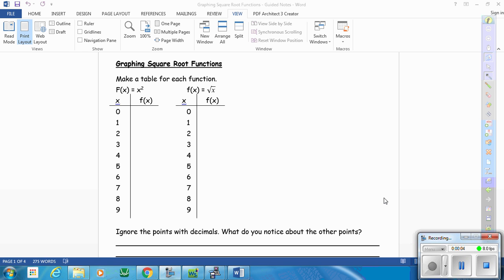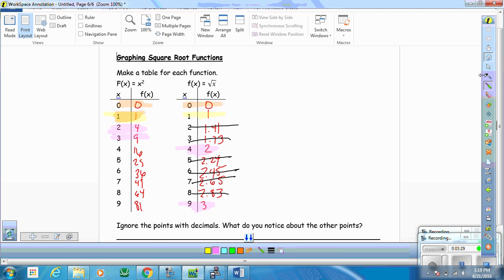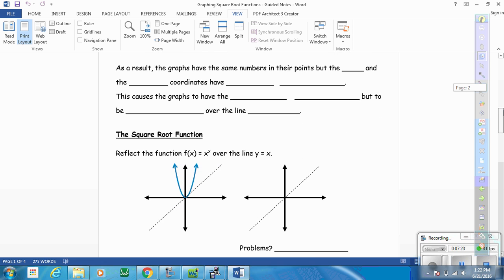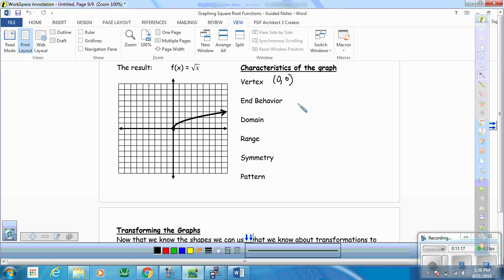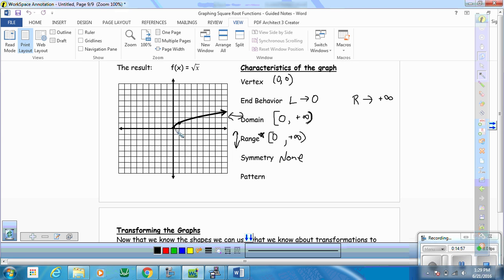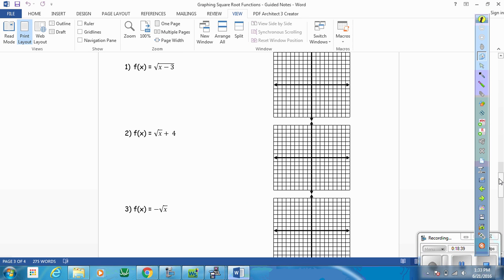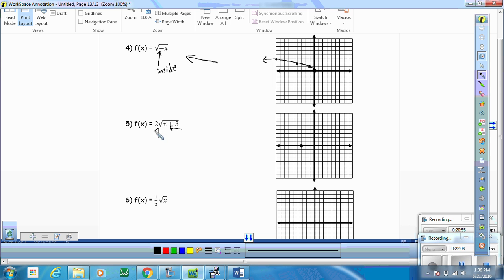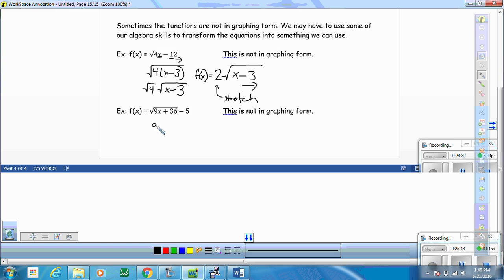Graphing Square Roots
An introduction to the square root function and its graph.